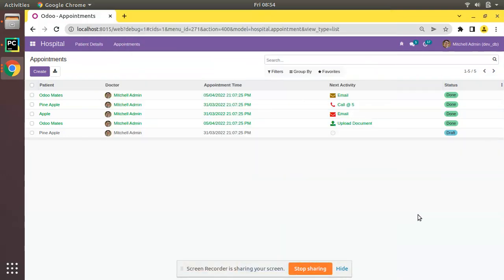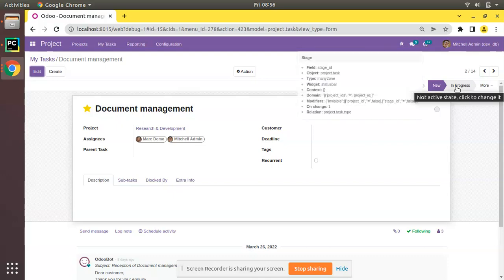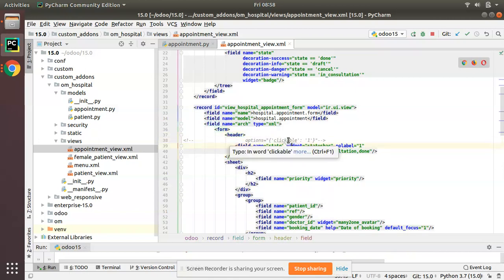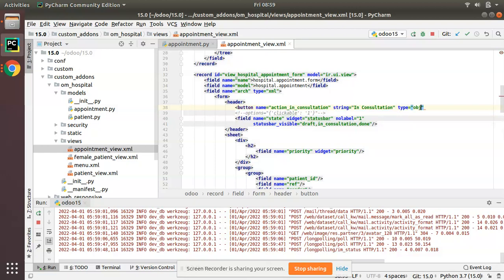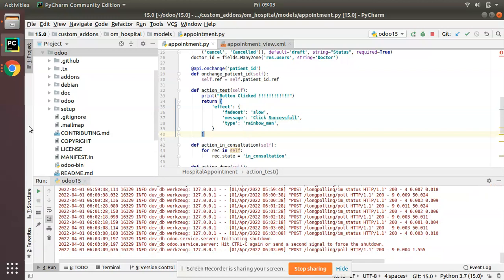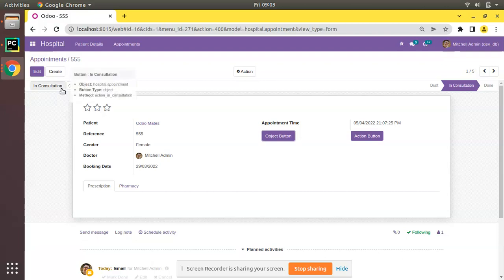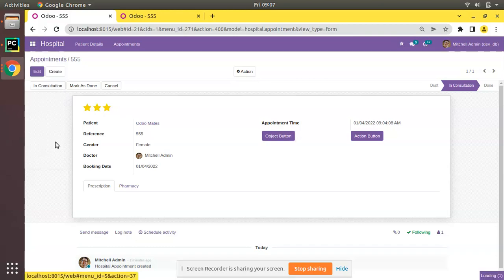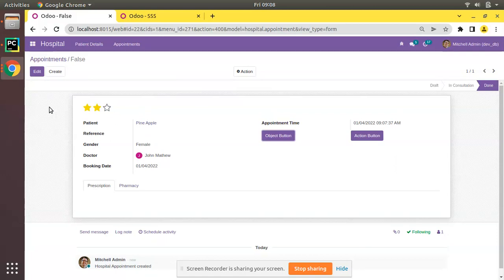47. How To Control Statusbar Using Buttons In Odoo 15 || Odoo 15 Workflow || Odoo 15 Development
How to control statusbar using buttons in Odoo. Create workflow in Odoo. How to add statusbar and control the states using buttons in Odoo. Creating workflow for record in Odoo 15. Odoo 15 development tutorials. Hide buttons based on states. States attribute in Odoo. Control button visibility based on states in Odoo 15.

Points to learn:
1. Removing clickable option from statusbar widget
2. Adding buttons
3. Hiding buttons based on state
4. Giving blue color for odoo buttons
5. Tracking for fields
6. Changing record state using python function

* Tracking For the States is not worked as i have given tracking=True for doctor_id field